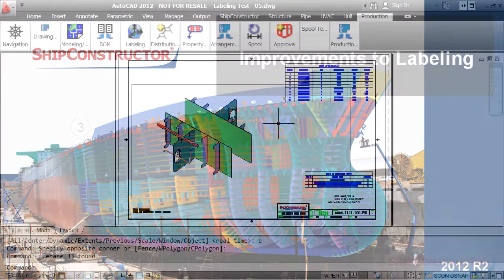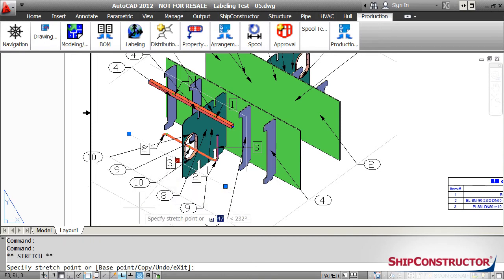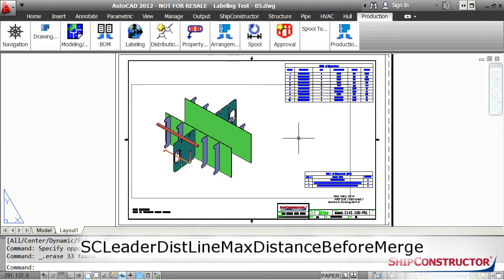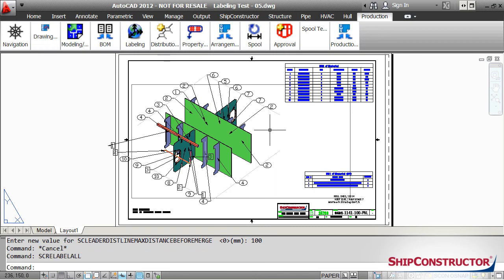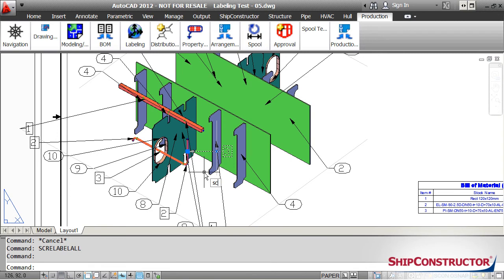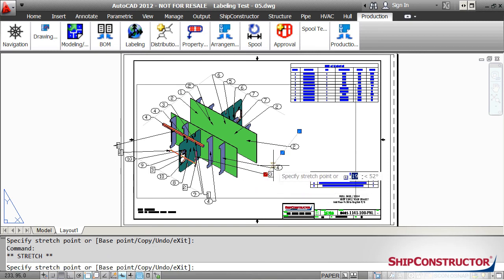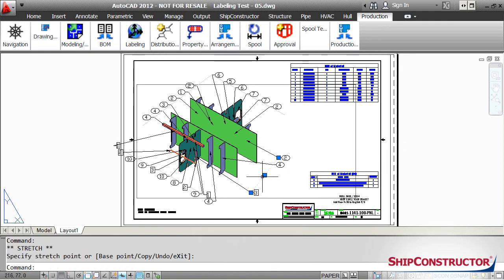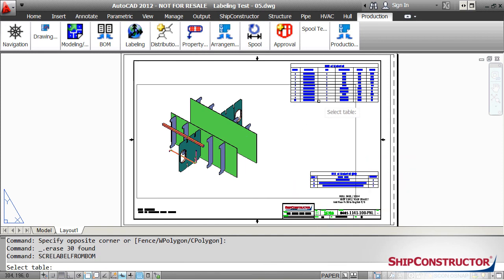ShipConstructor 2012R2 Release Highlight - Improvements to Labeling| Shipbuilding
ShipConstructor 2012 R2 reduces the time needed to clearly and cleanly label drawings through various improvements in labeling. The convenience and speed of manual labeling has been increased by providing manually activated options for automatic redistribution of label bubbles along label leader distribution lines using Center, Nearest, or Equidistant placement while automatically preventing leader lines from crossing. Meanwhile, rework is prevented since ShipConstructor 2012 R2 now preserves user-chosen setups of labels and leader distribution lines without being overridden.
New commands further improve clarity by allowing the consolidation of close or similar angled leader distribution lines. This function is particularly useful in production drawings where parts are labeled from multiple BOM tables.
The Subscription Advantage Pack for ShipConstrurctor 2012 R2 (scheduled for launch in April 2012) will also include the ability to automatically label to the edge of a part rather than the piecemark. This highly requested feature allows more efficient generation of production drawings to comply with common industry requirements.

Shipbuilding is unlike any other industry, and our software is built with that in mind. The solutions SSI develops empower shipbuilders to solve the biggest challenges they face and focus on what they do best – shipbuilding.